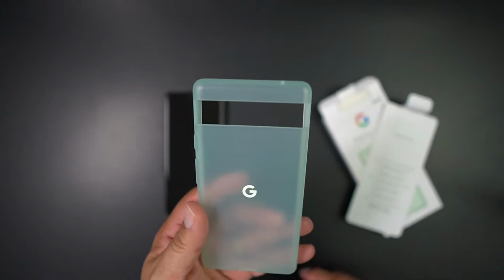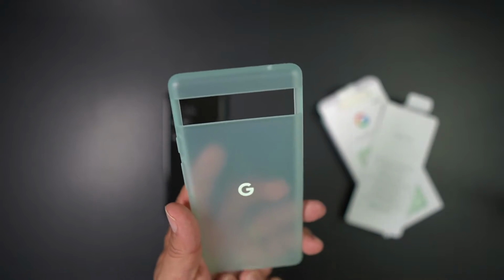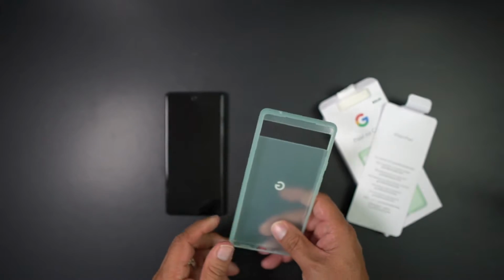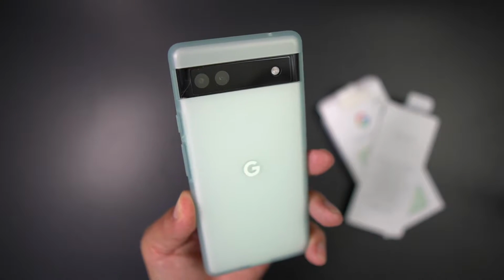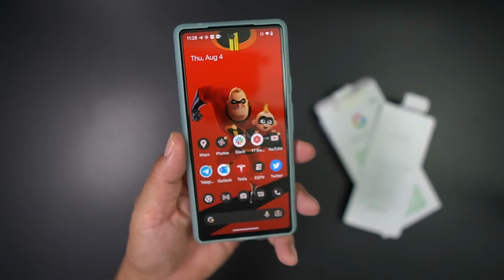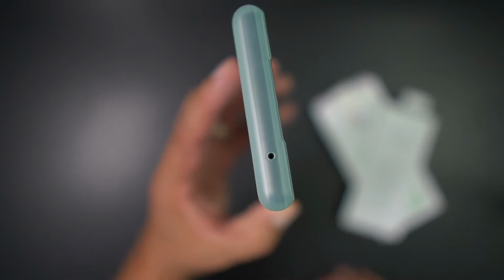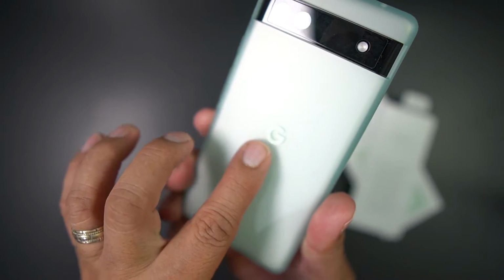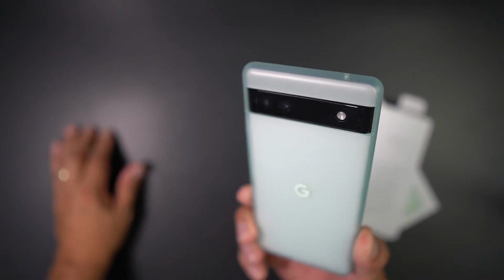Google Pixel 6a Official CASE! Seafoam Great CASE!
Built with over 30% post-consumer recycled material, the case is a mindful addition to your phone.
Google’s official Pixel 6a Pro cases feature a unique translucent design that lets you show off the look of your new handset with a frosted clip-on style case.

Soft Shell Case for Google Pixel 6a - Seafoam

Google Store Links
Color: Seafoam

Verizon Links:
Color Seafoam